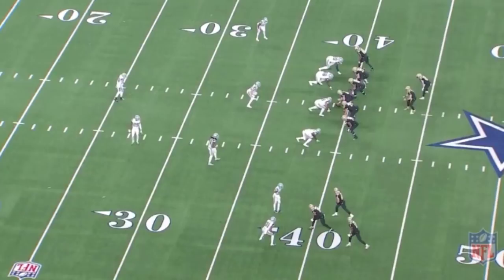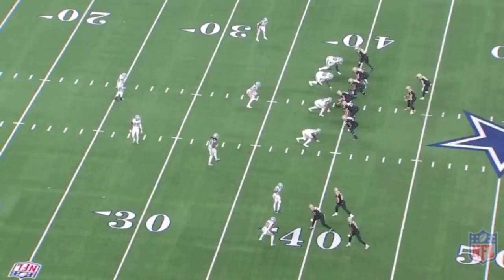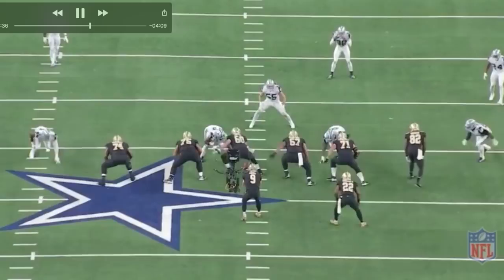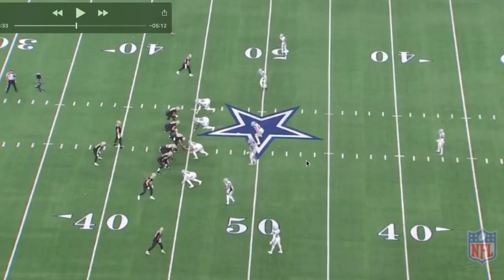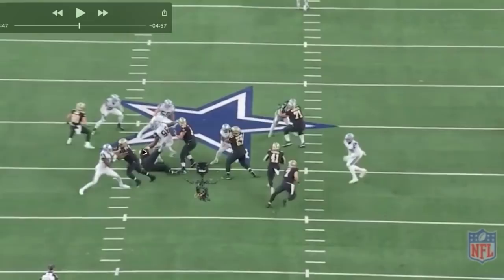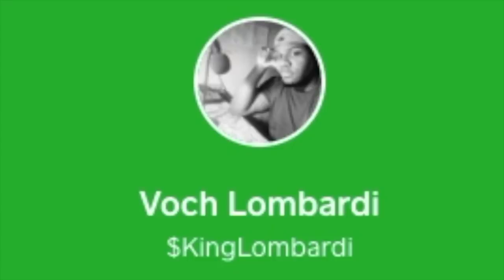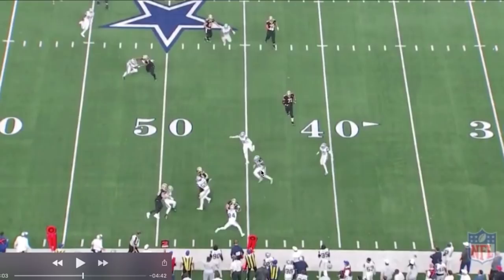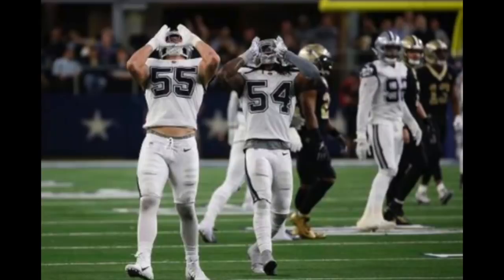Jaylon Smith & Leighton Vander Esch vs Saints || Dallas Cowboys Film Session "Van Jaylon"